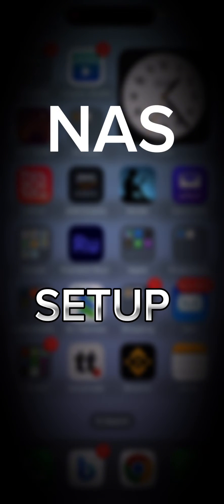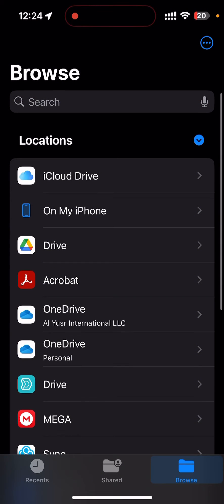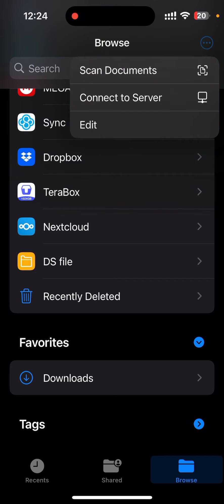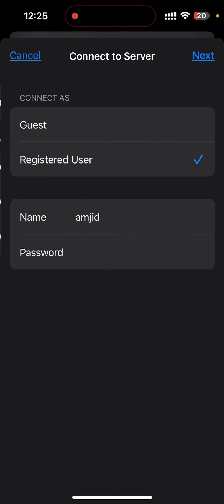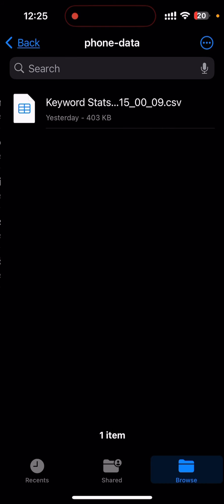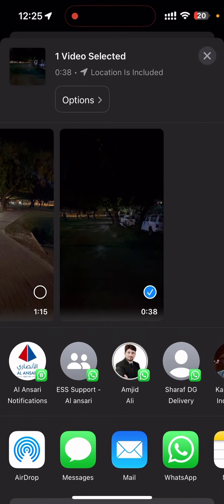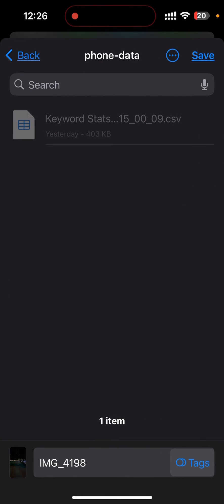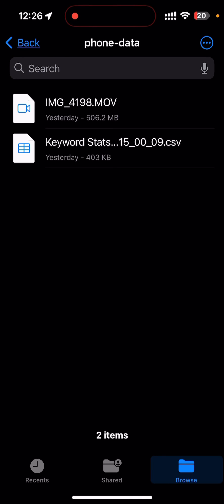WiFi Method for iPhone Photo Transfer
In this video, we'll show you how to connect your iOS device to a server in order to transfer and backup photos to your computer. Say goodbye to struggling with cables and find out how to easily transfer photos from your iPhone to your PC or laptop.

No more complicated steps or confusing interfaces. With this simple tutorial, you'll learn how to backup your iPhone and make sure all of your precious memories are safely stored on your computer. Watch now and learn how to effortlessly manage and transfer photos from your iPhone!